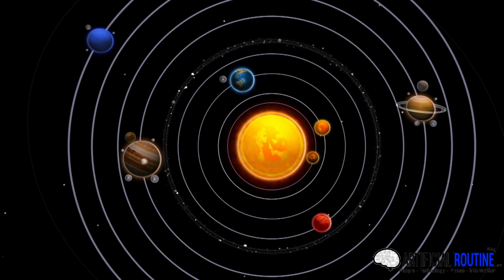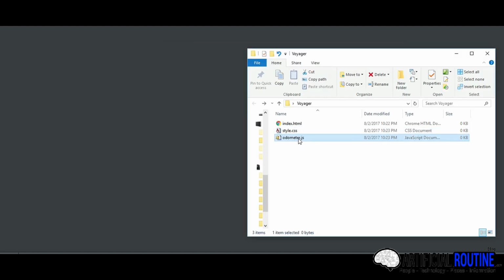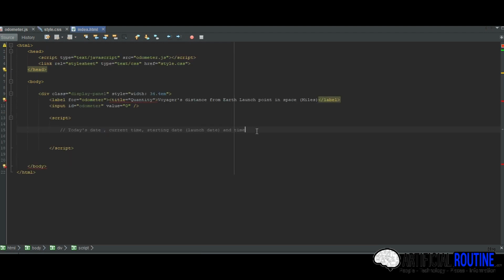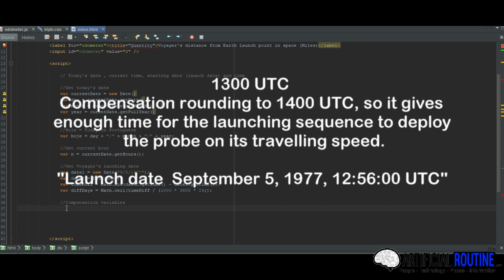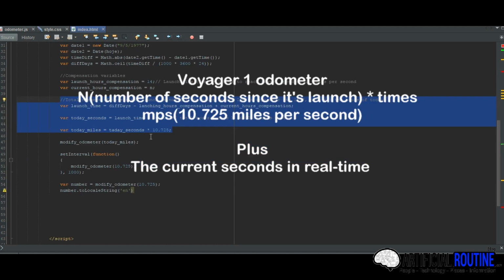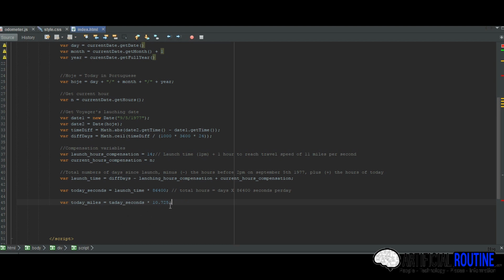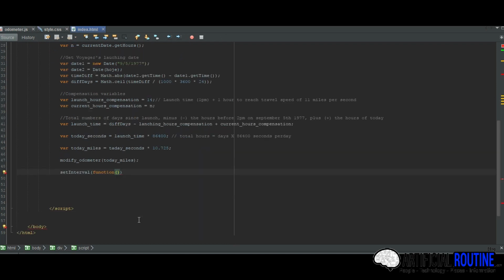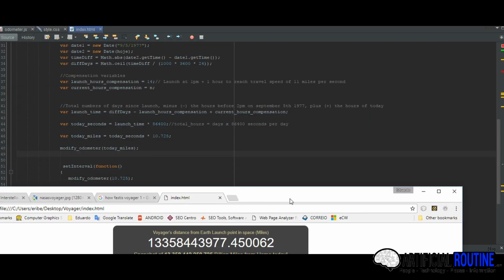Voyager 1 Odometer JavaScript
Voyager 1 Odometer JavaScript. Program to calculate the distance in miles per second traveled by NASA's Voyager 1 Space-probe.